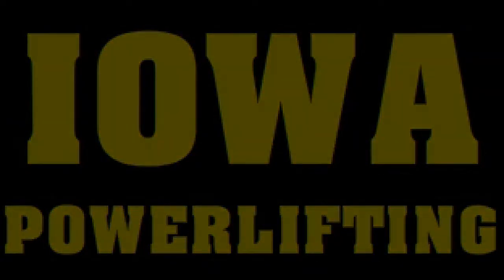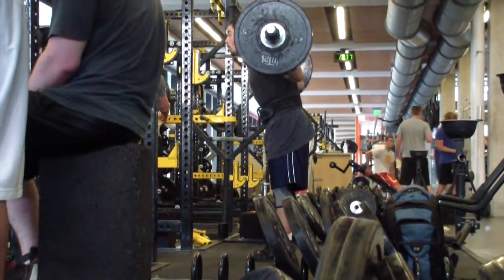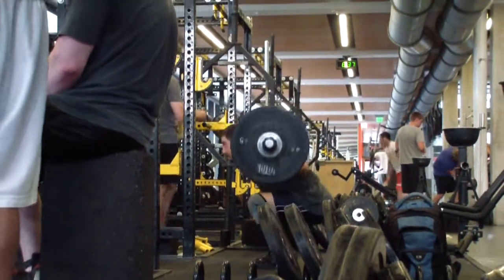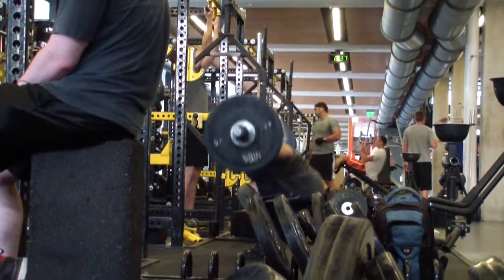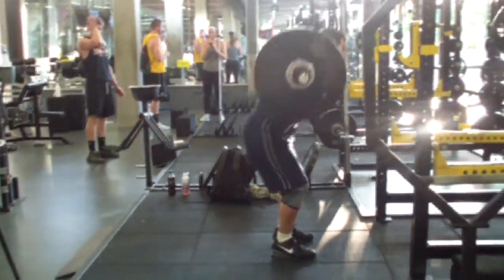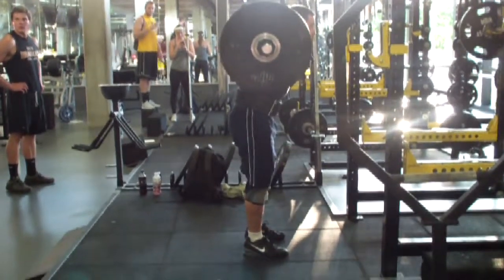Kyle Keough Squats 8/6/13 (315x10x4)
Here it is, my light unwrapped squat day.